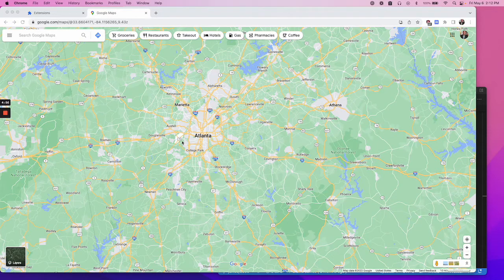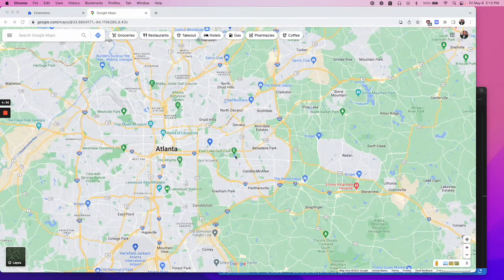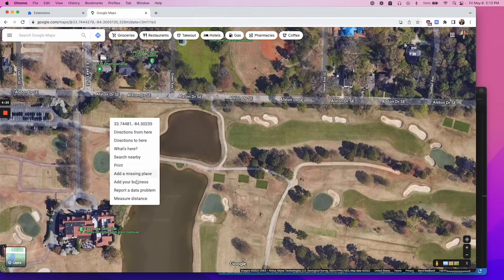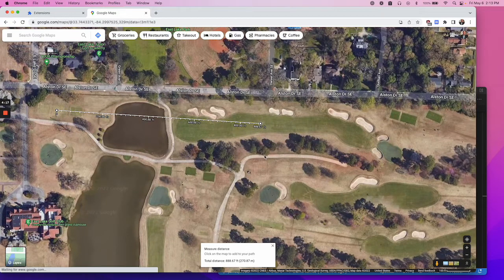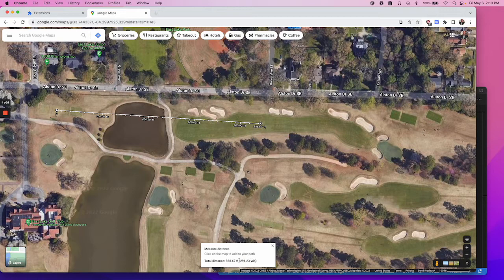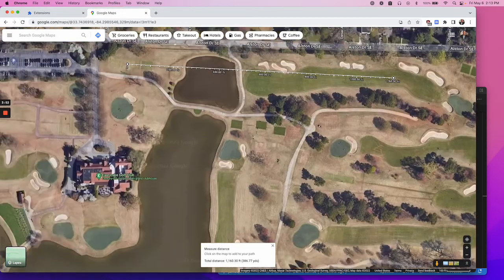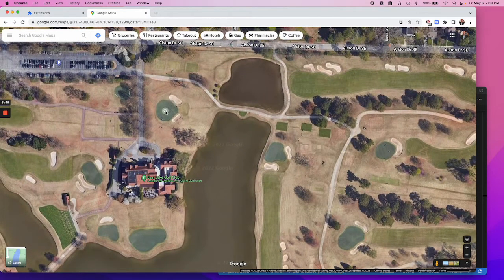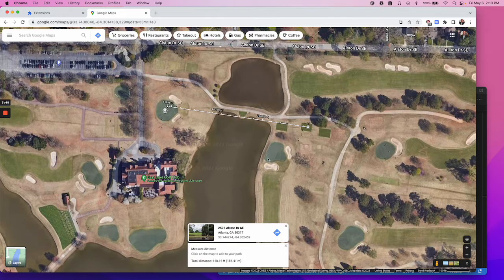Google Maps - Meters to Yards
Quickly and easily see the distance on Google Maps in yards instead of just feet or meters.